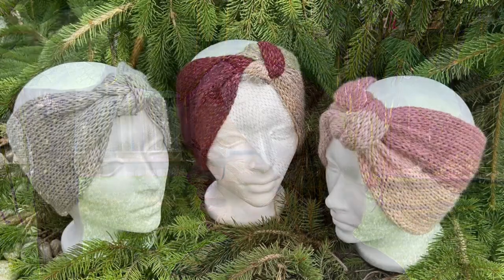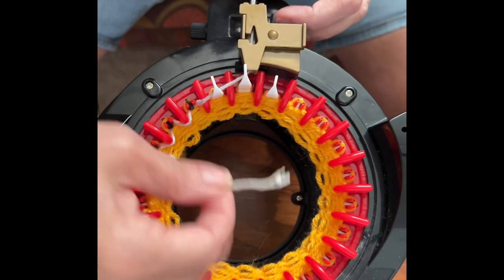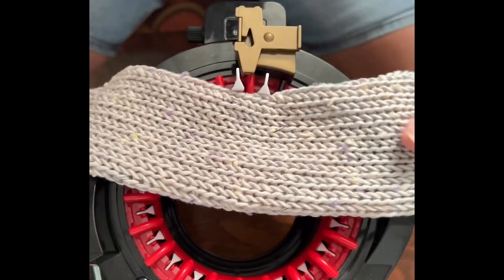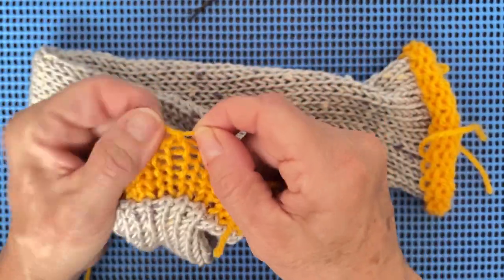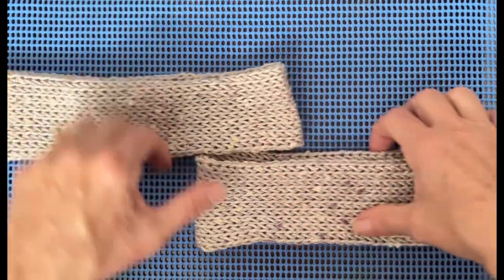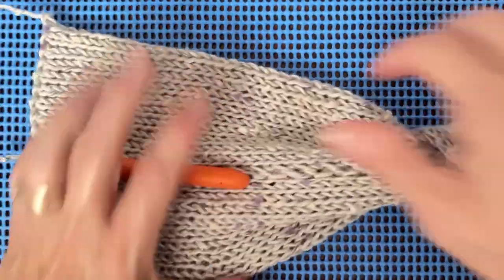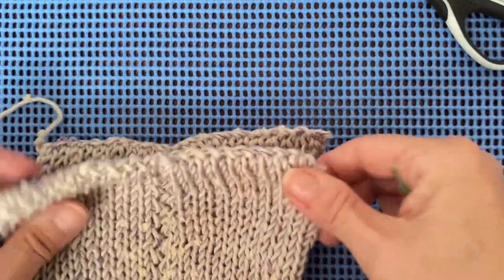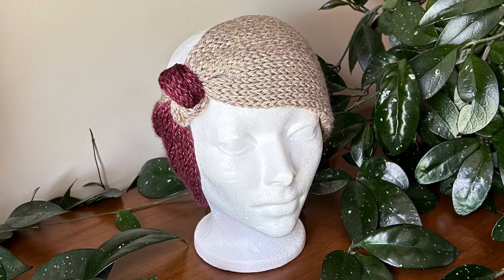Infinity Knot Headband/Ear Warmer With Braided Side Join ~ Addi, Sentro, Circular Knitting 🧶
Ear warmers are an essential accessory for your fall and winter wear. I have shown you three versions of this one pattern but your options really are limitless when it comes to how you distribute your colors.

Have fun and be sure to show us your work in my FB group.

🥰📚Here is the link for my Story Time With Nana youtube channel.